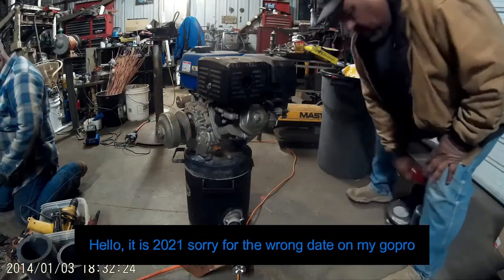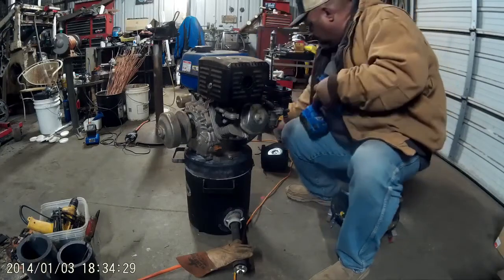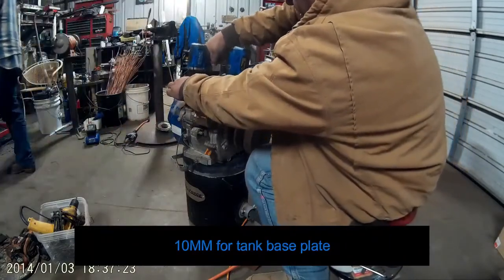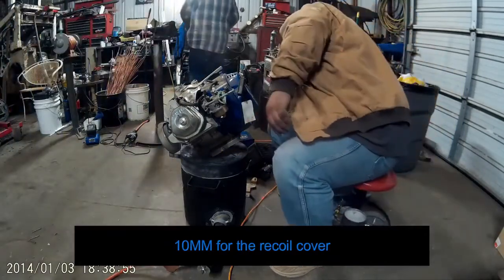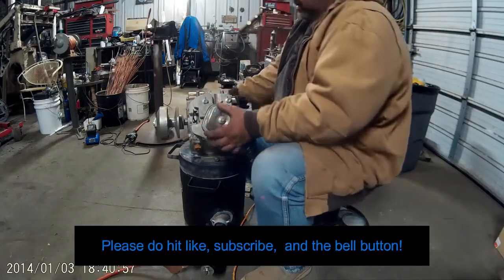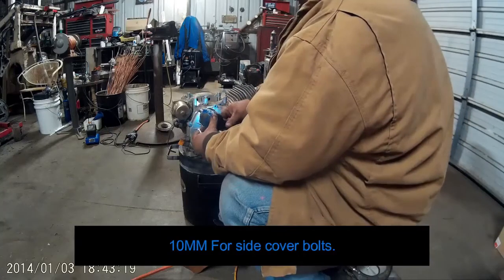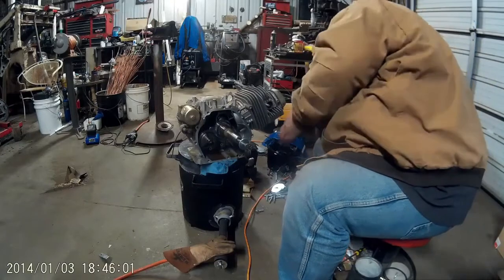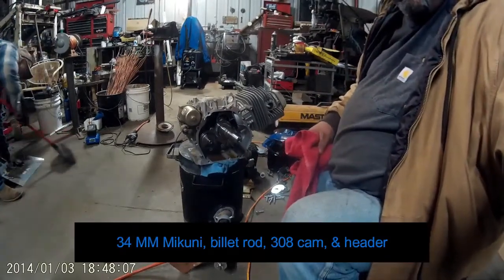Duromax 18hp 440cc engine teardown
In this video we tear down our duromax 440 big block engine